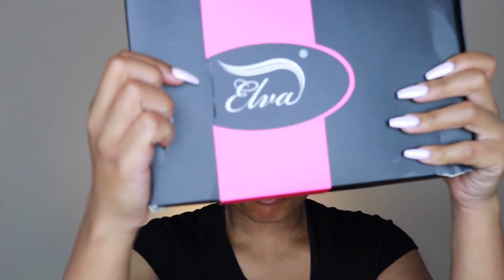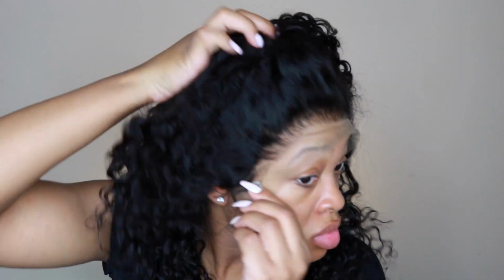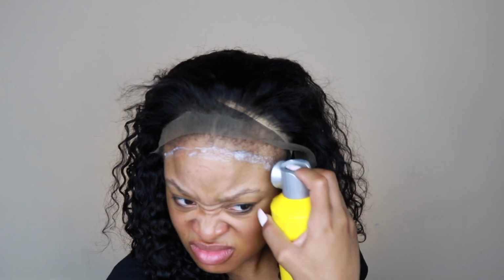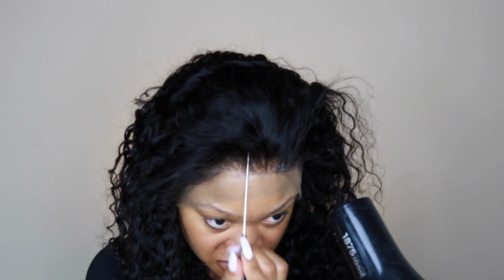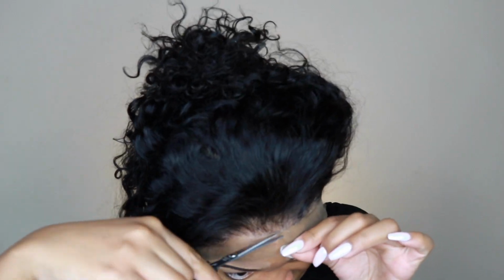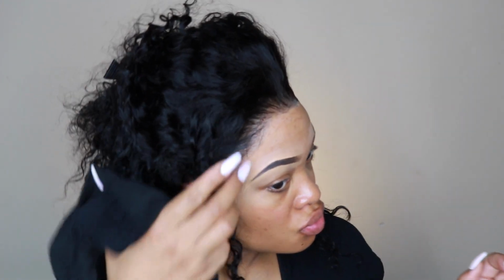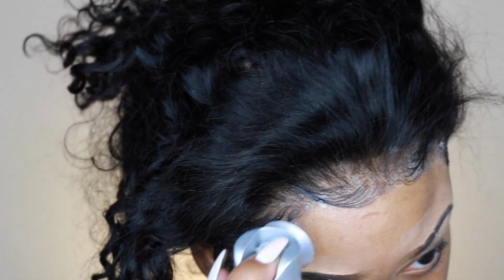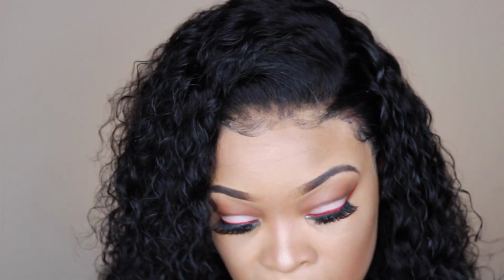How To: Full Lace Front Wig Install | ft. Elva Hair Wigs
► Item details:
Style:
Pre Plucked Water Wave 13x6 Lace Front Bob Wigs 150 Density Bleached Knots 【00232】
Length: 14 inch
Texture:Curly
Color: Natural color
Density: 150%
Cap: medium brown&Medium Cap
$5 off over $99 code: elvahair5
$10 off over $199 code: elvahair10
$20 off over $299 code: elvahair20
$50 off over $599 code: elvahair50

Follow my fan page!